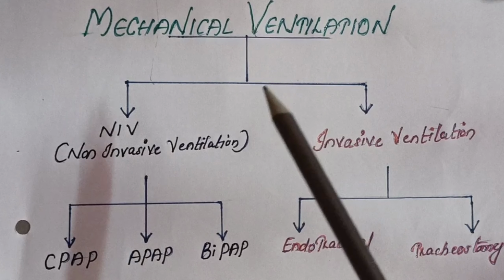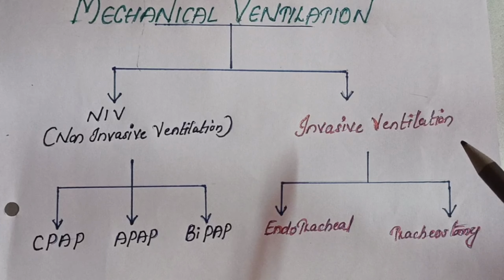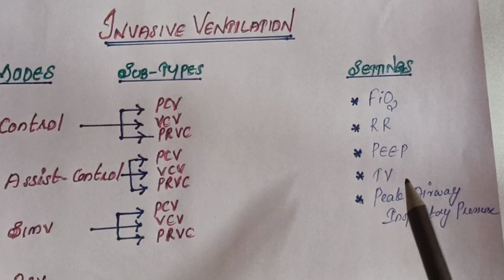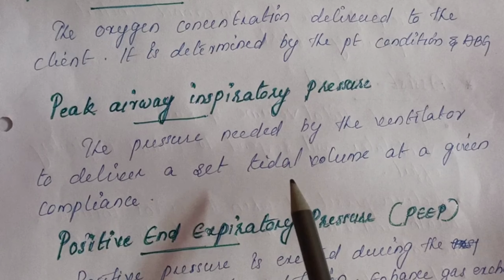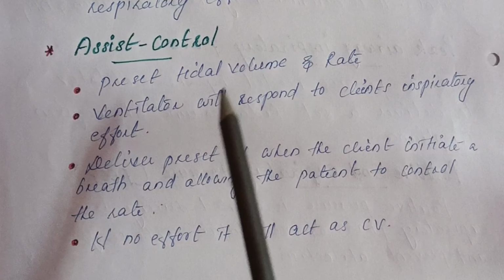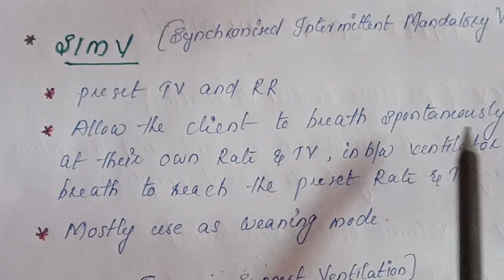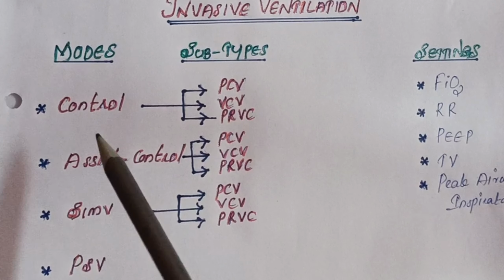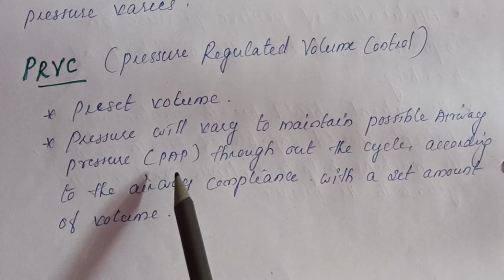ventilator, mechanical ventilation, modes and types ofmechanical ventilation, niv